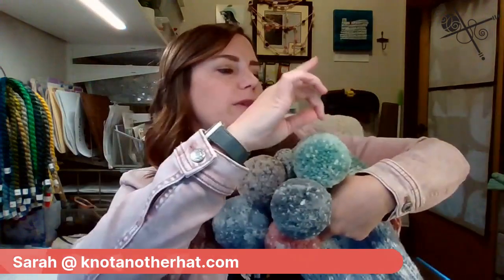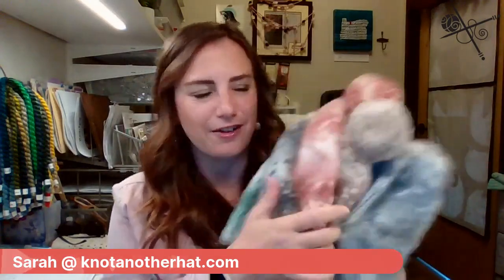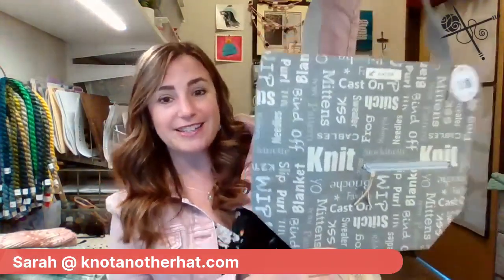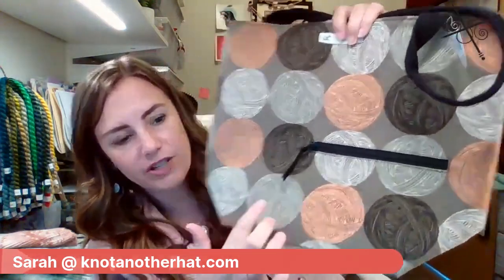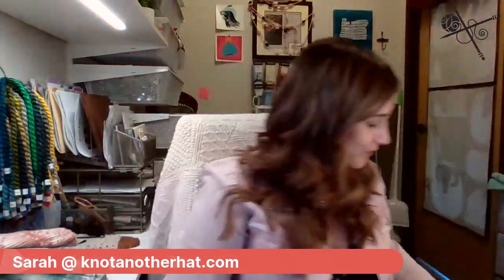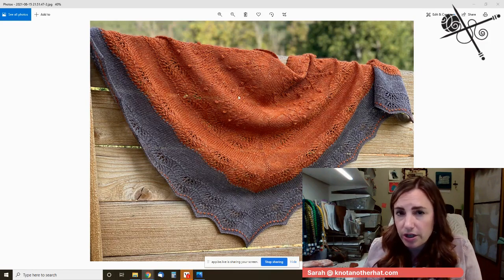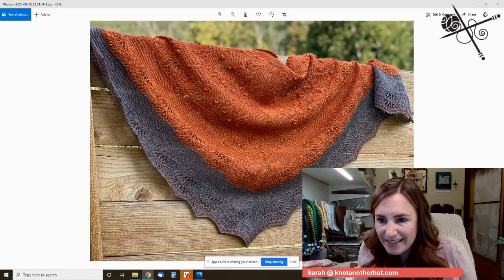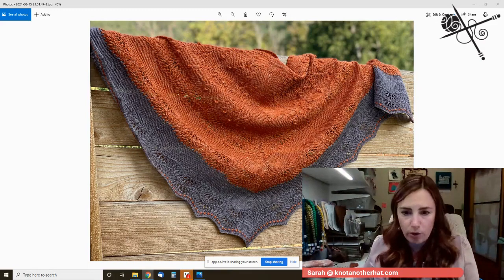Knot Another Hat Lunch Chat for Friday, August 20, 2021.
In this video, we take a look at a great new sport-weight yarn, Fibra Natura Donnina: 100% superwash extra fine merino. Generous yardage, great for baby items, hats, even the Fireworks Shawl. The Vinia Hat is a free pattern, a cute 2-color hat in a range of sizes.
Also see our samples (every color!) of the Lang Snowflake beanie. An incredibly soft yarn, make a beanie with one skein, add a pom-pom with a second skein.
Finally, mark your calendars for the "Have a Ball Fall Crawl" coming up in September. Knot Another Hat's presentation time is Saturday Sept 18 at 11:00 AM Pacific time. Look it up on Facebook and find details here: